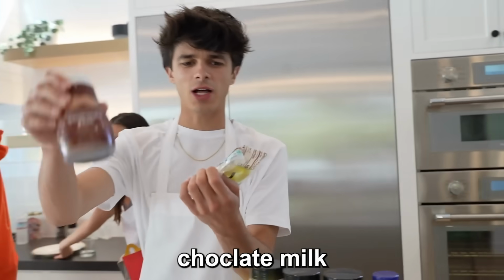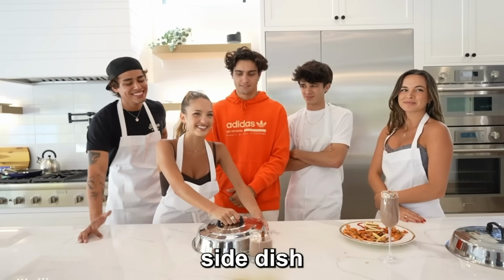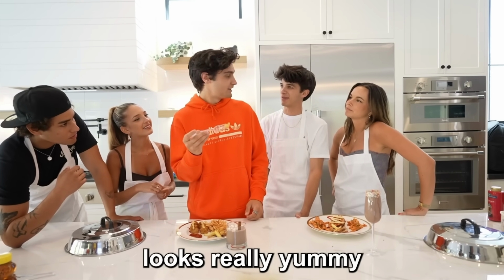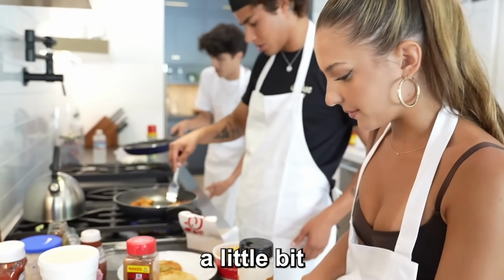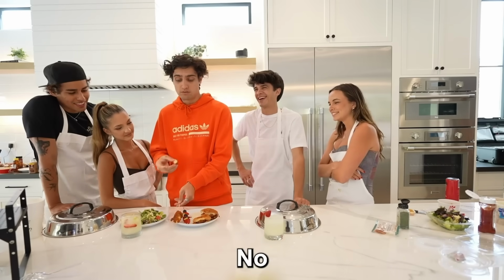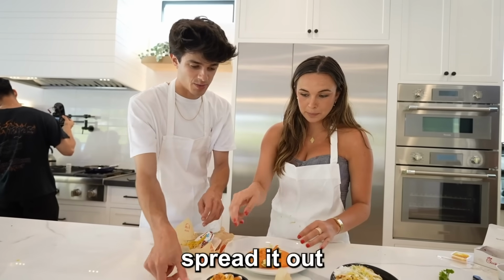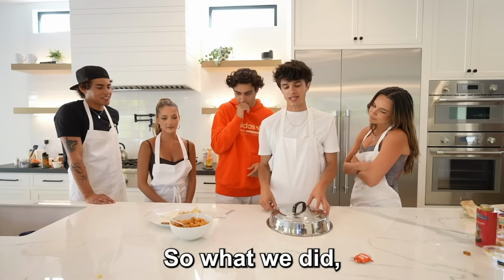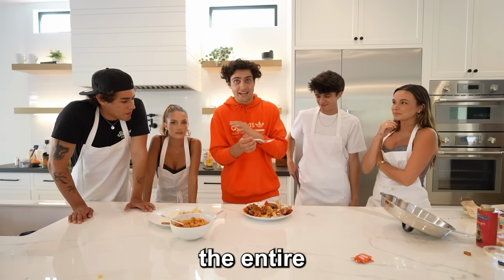Turning Fast Food Into Gourmet Meals!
Follow The Amp World Squad!

Brent Rivera - @Brent Rivera
Ben Azelart -  @Ben Azelart
Lexi Rivera  - @Alexa Rivera
Jeremy Hutchins - @Jeremy Hutchins
Andrew Davila - @Andrew Davila
Dom Brack -  @Dominic Brack
Pierson Wodzyinski - @pierson
Liv Swearingen - @livswearingen